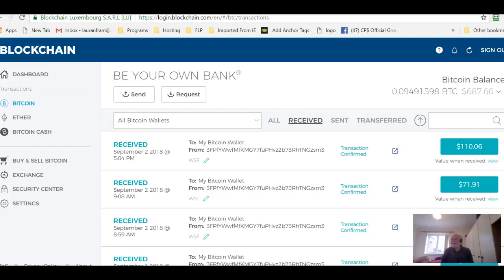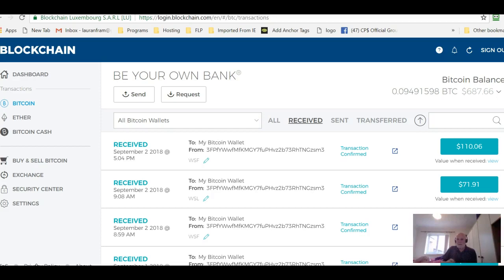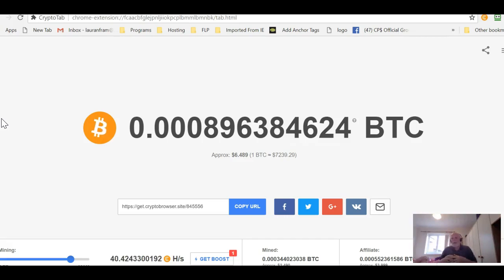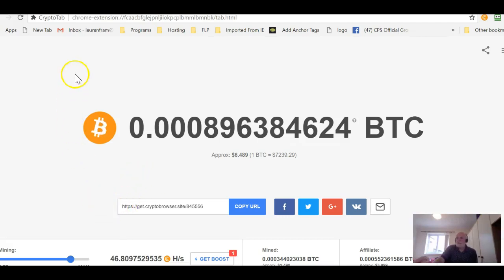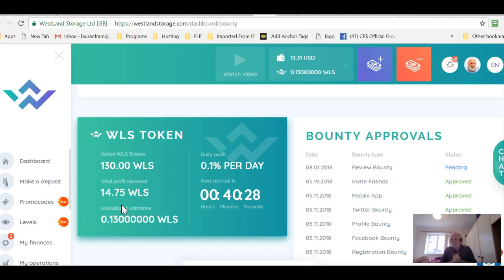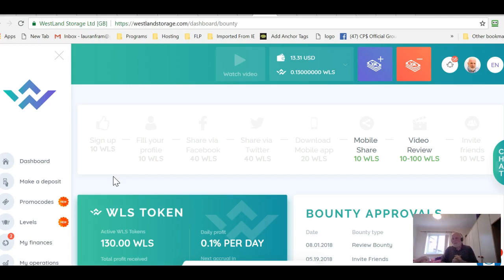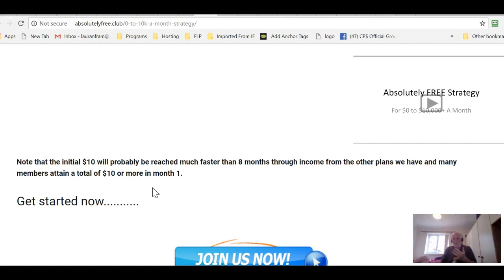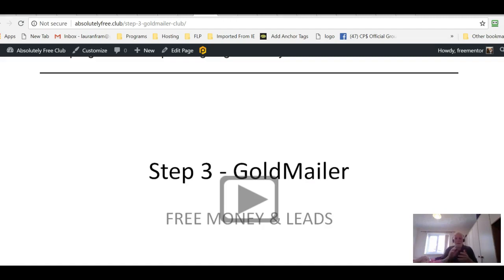make money free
Making Money Online Absolutely Free Is Possible